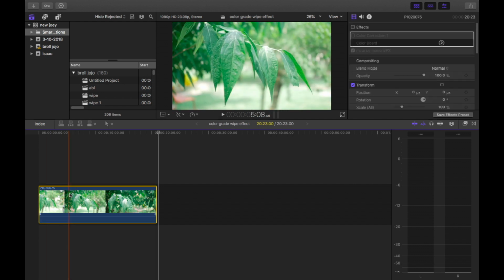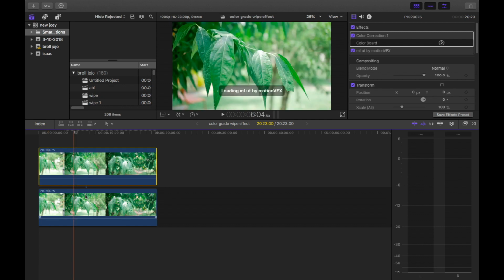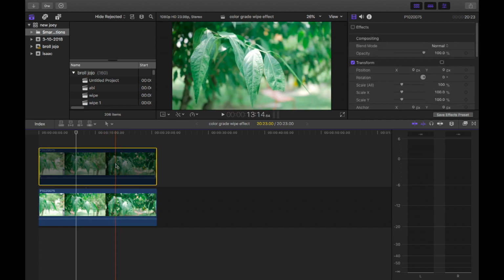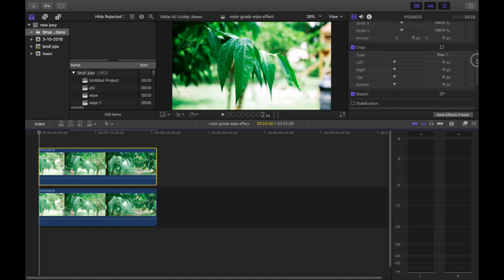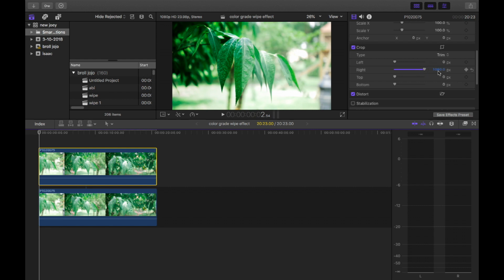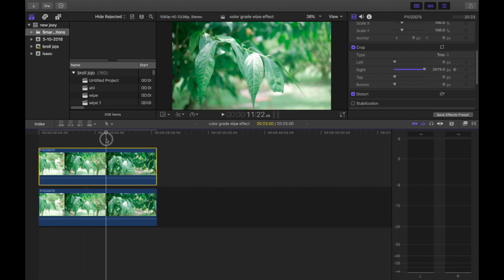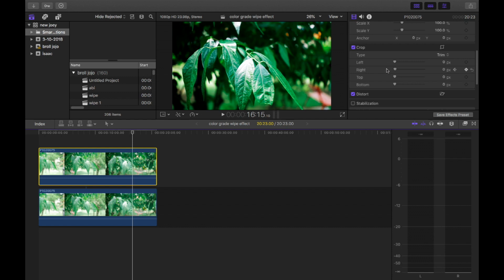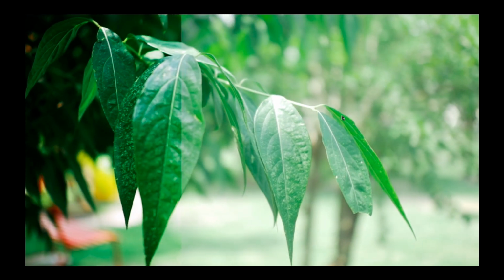HOW TO color grade wipe effect - fcpx (before and after transition)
Hello guys, this short tutorial is about how to do the color grade effect also know as the before and after transition or the before and after slide effect. this is a final cut pro x tutorial but the editing method used can also be applied in other editing software like the adobe premiere cc and davinci resolve.